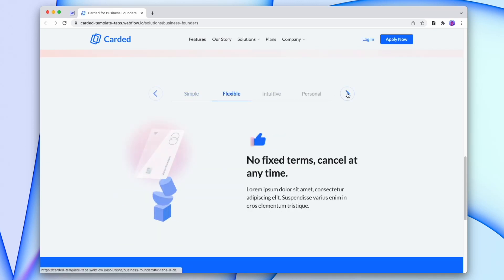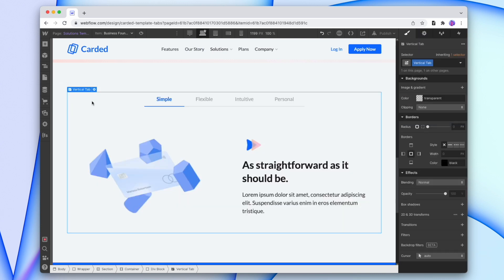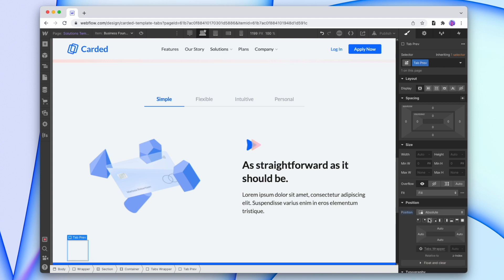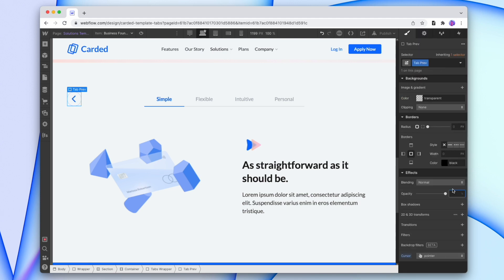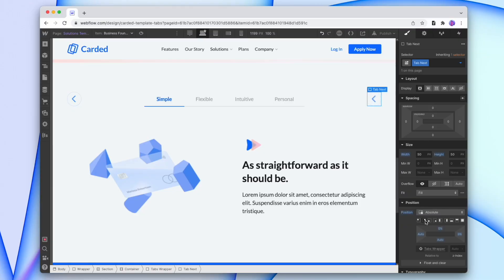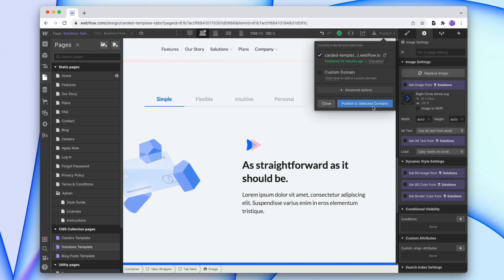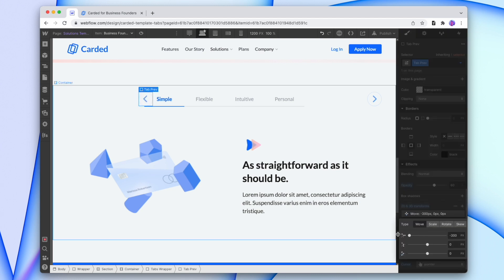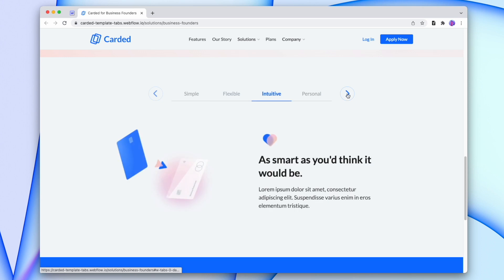How to Add Arrows to a Webflow Tabs Component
Learn how to add in custom previous and next arrows to move between tabs in a Webflow tabs component.